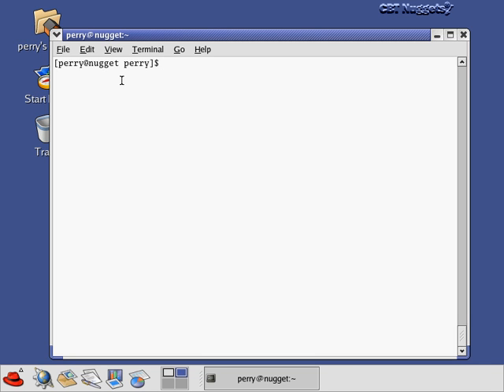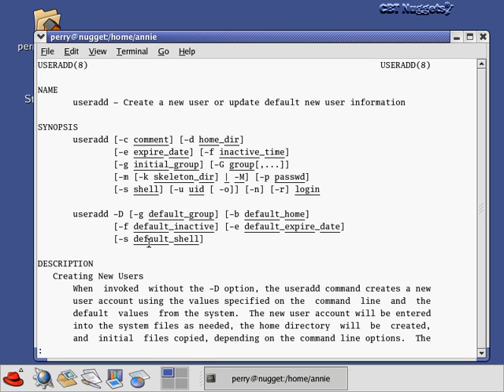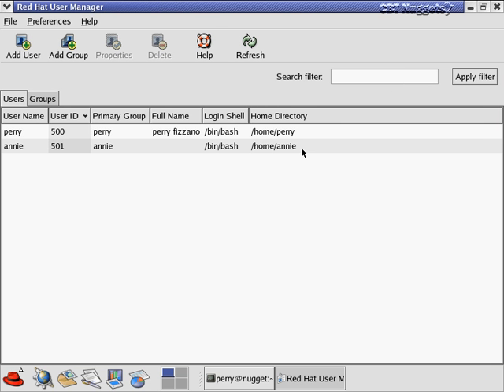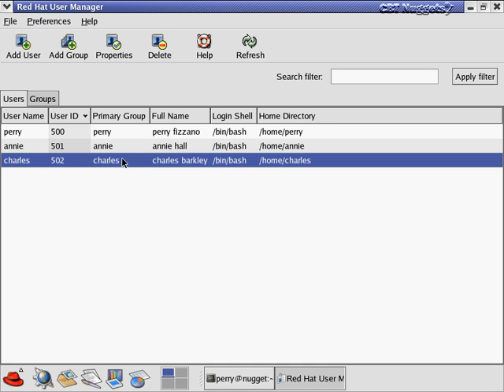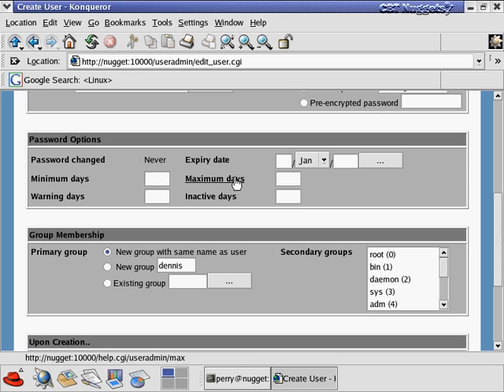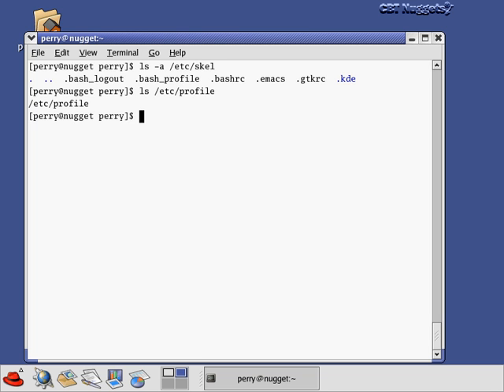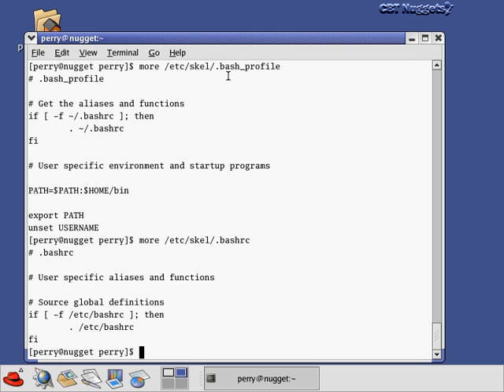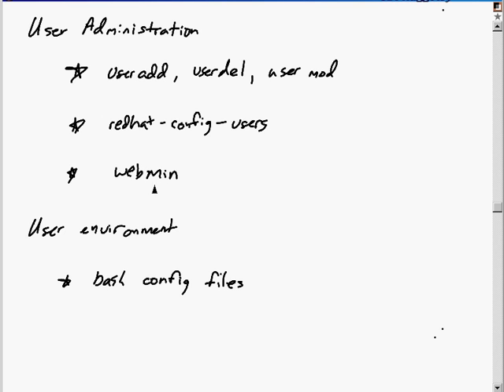11 User Administration and User Environment